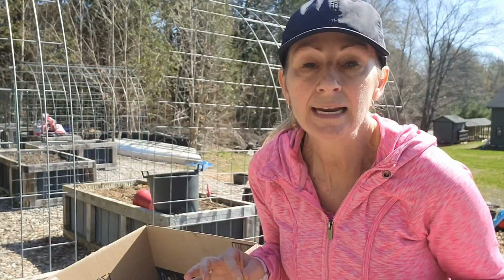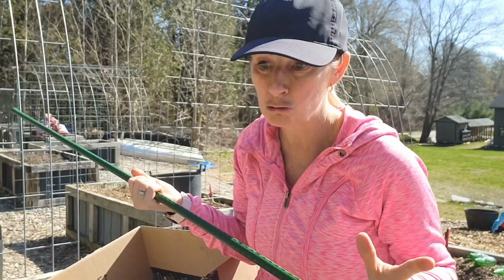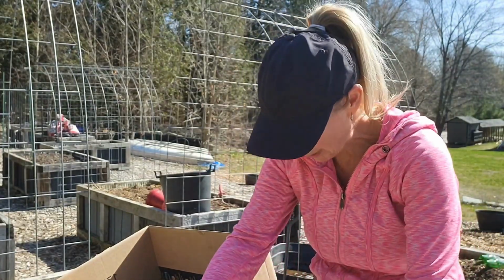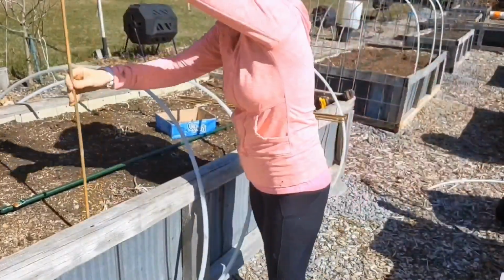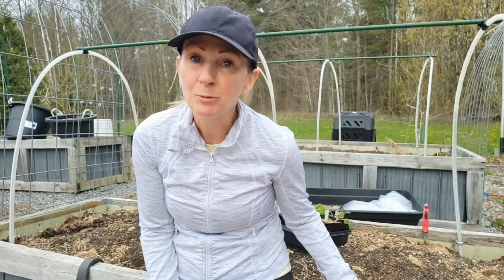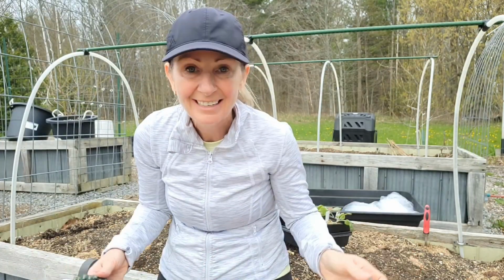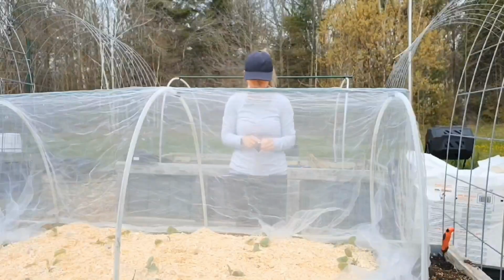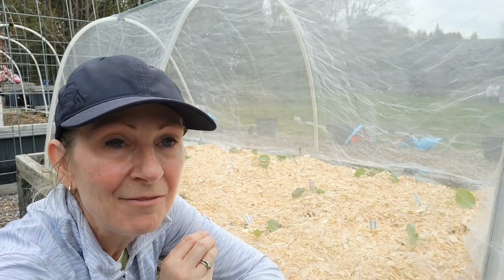How to Use an Insect Netting Hoop House to Protect the Garden | Not Today Pests!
Are you looking for a Garden Planner for yourself or a loved one?

Amazon platforms across 10 countries are carrying it.  Go to your country’s Amazon site and search “Garden Planner & Log Book, Gardening In The North” and you will see it!

Welcome Friends!

We are located in Ontario Canada – Growing Zone 5b

We are a family of 5 with the addition of 2 cats, 2 puppies, honey bees and many chickens!!  Our channel is a great platform to journal our knowledge and the growth of our gardens, while we learn and experiment with brand new things along the way.

We have a new and exciting gardening season to share with you.  Join us for this journey and let’s learn from each other 🙂

Looking for videos on horses, goats and chickens?  Check this channel out!

Garden Tour  -  Food Forest | Raised Beds | In-Ground Garden